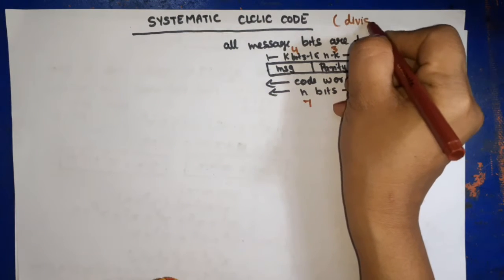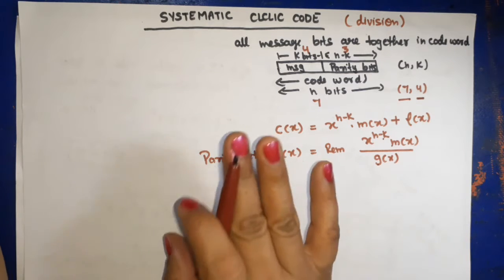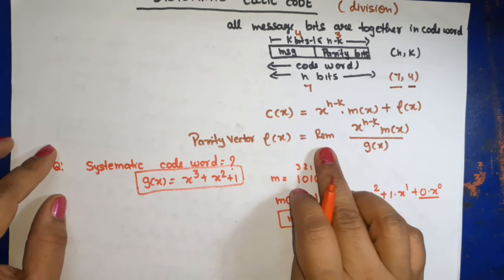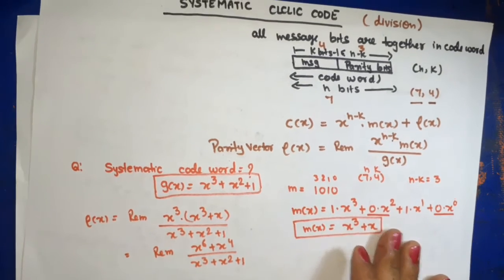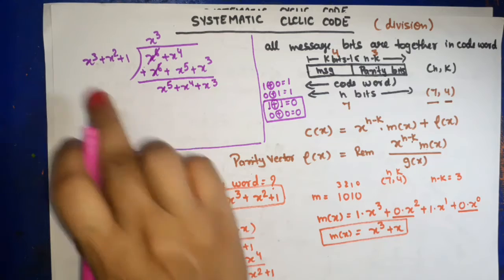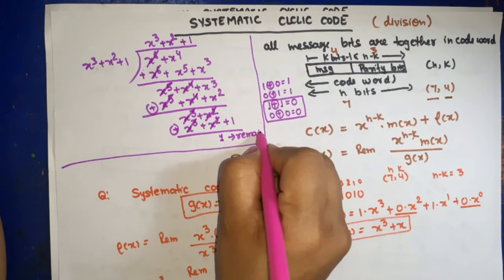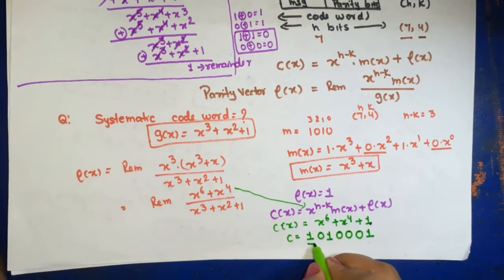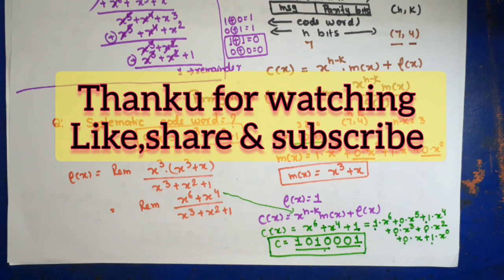Unit5 L7.3 | Systematic cyclic code| Systematic Cyclic Code Using Generator Polynomial